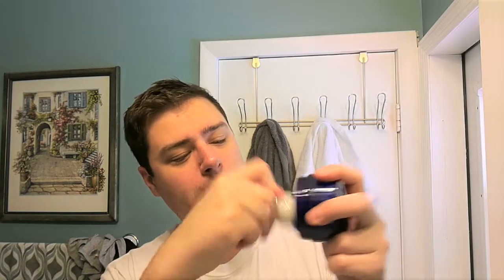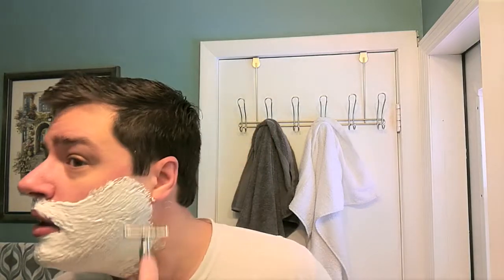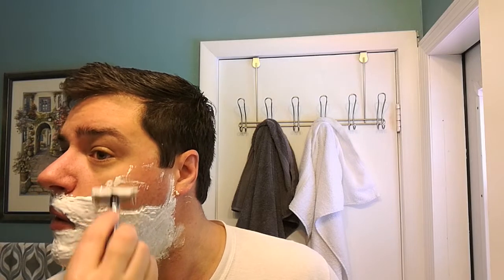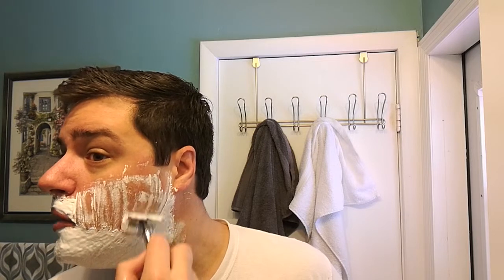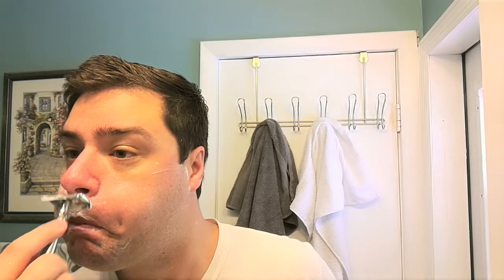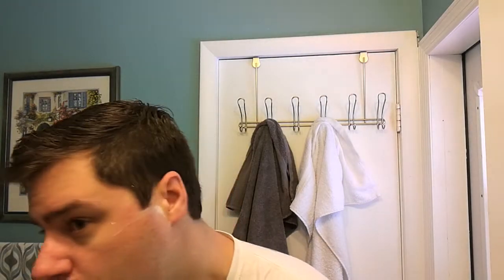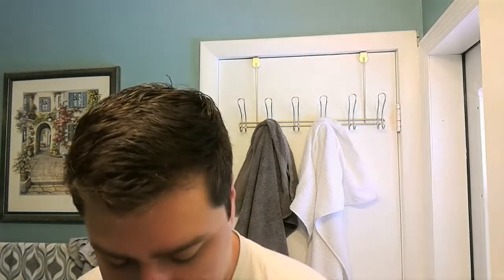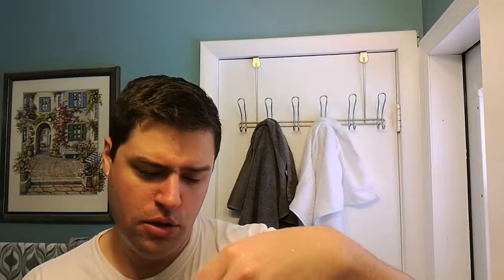Wet Shaving Club - Catie's - Stirling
Shaving at my in-laws, where the beer is cold and the water is soft!